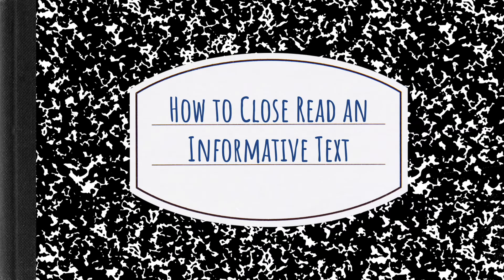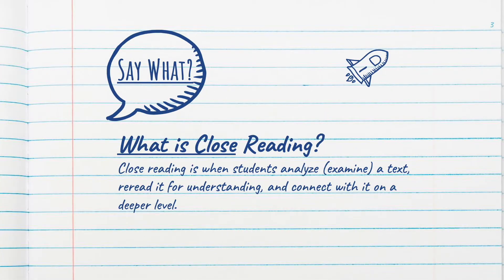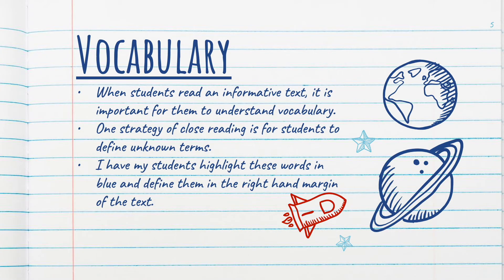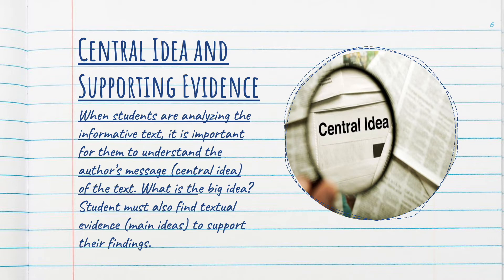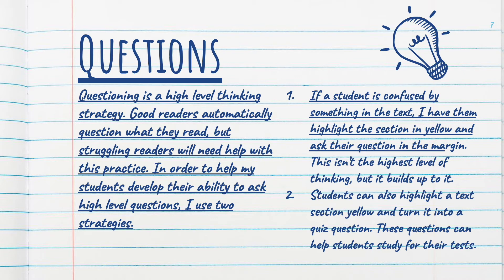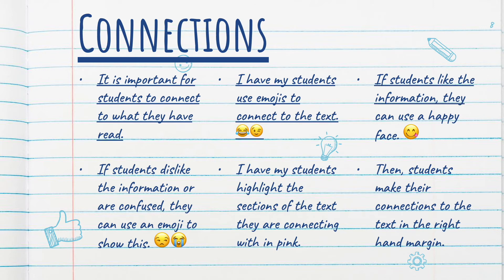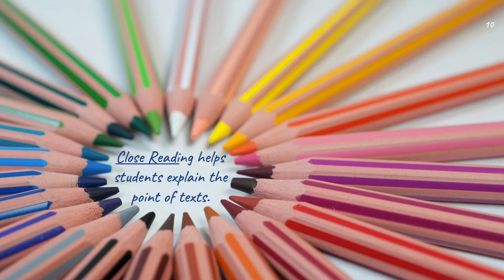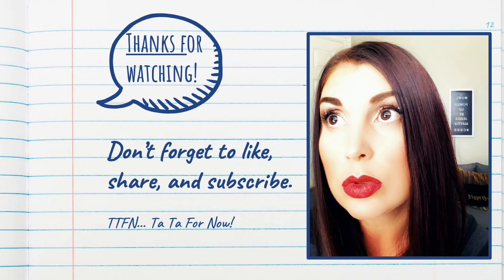Distance & Learning & Teaching, Oh My! Episode 9: How to Close Read Informative Text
Welcome to DistanceandLearningandTeachingOhMy, a distancelearning video series for middleschoolstudents, middleschoolteachers, and parents or guardians with a middleschooler surviving distance learning.

This episode is all about closereading informativetexts. So, if you’re ready to learn how to dig deeper into nonfiction, watch the video… now.

If you’re interested in more teaching videos, I plan on posting at least one video a month for the remainder of the school year. If time is kind to me, I may post more. You made my word-nerd heart pitter patter with pride.

Any of the websites, YouTube videos, or Google documents I use in my videos are linked below. Borrow them if you like.

TTFN… ta ta for now.